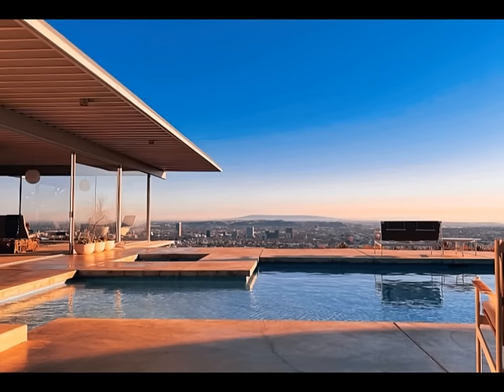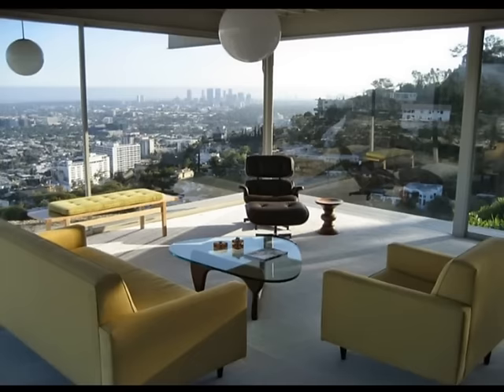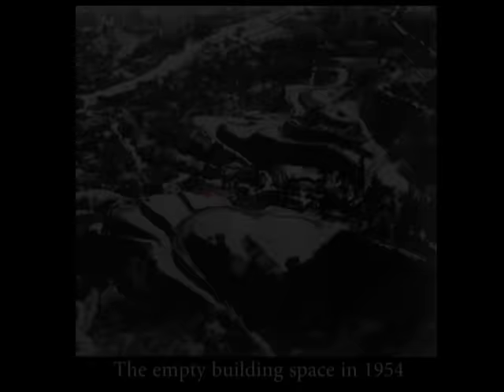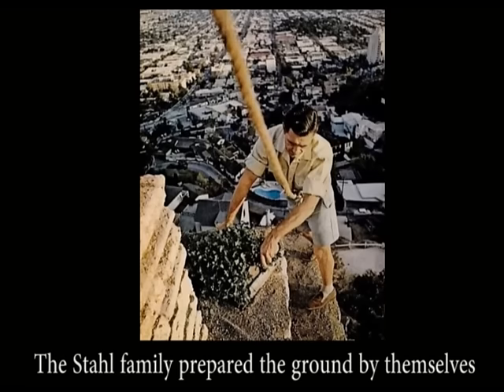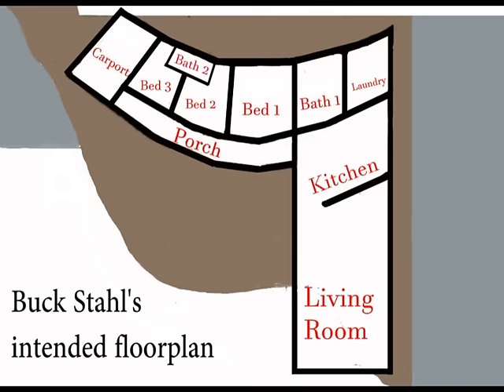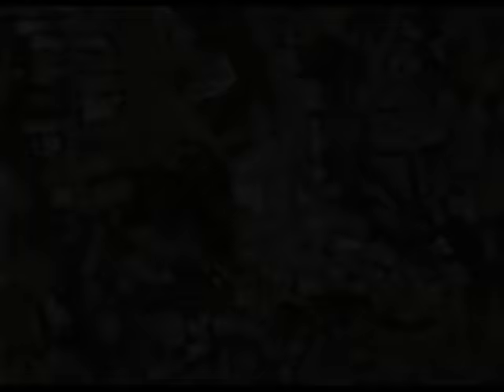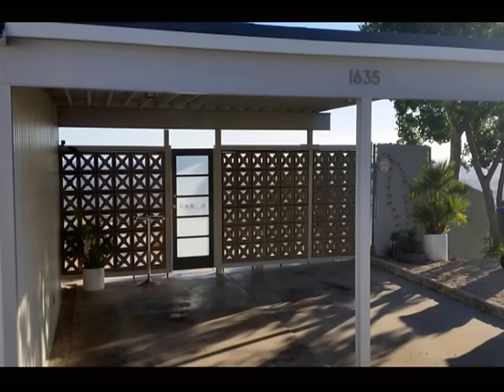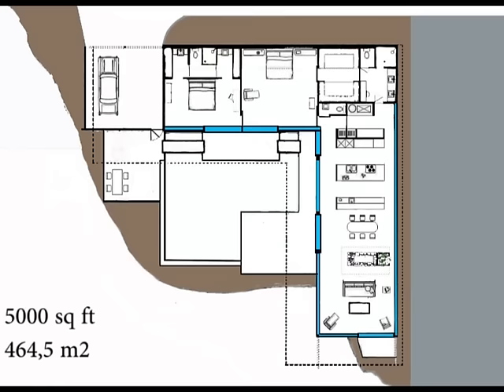CaseStudyHouse 22 / Stahl House by Pierre Koenig. Complete overview: history and walkthrough.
I you want to see only construction/walkthrough, skip the intro/history: 5:01
If you want to see only walkthrough, skip intro/history/construction: 10:11

Do you like what I am doing? Please support me in continuing making these videos

The Stahl House aka Case Study House 22 is an absolute masterpiece in modern architecture. With a minimalistic design, made of industrial materials and placed on a spectaculair location: the house was groundbreaking when it was designed in 1960. Because it was used in many photoshoots and movies, it became the ultimate Californian Poolhouse. Although very different than the designs by John Lautner, I was always fascinated by this house. I made a complete video showing the history, construction and walkthrough of the house.